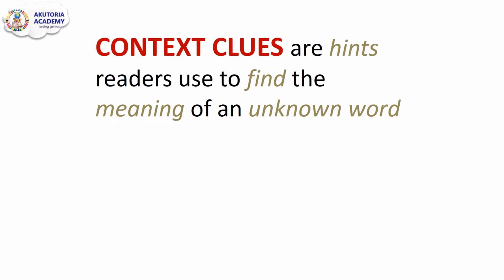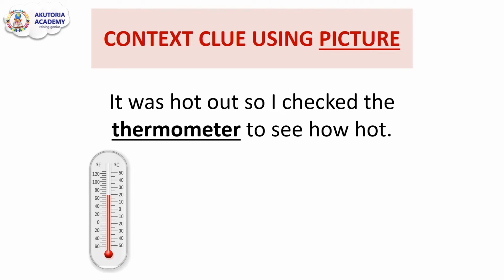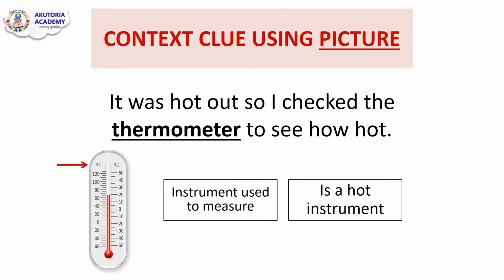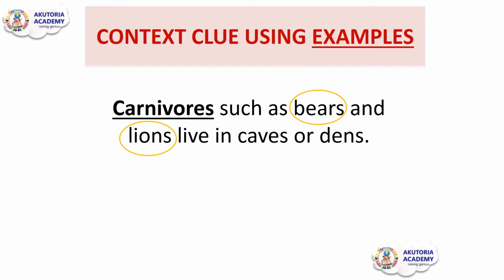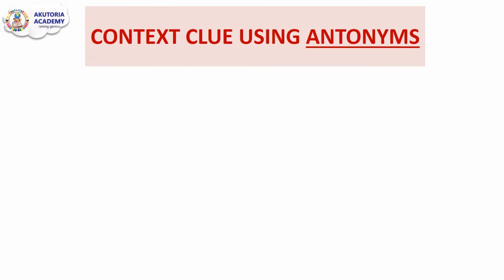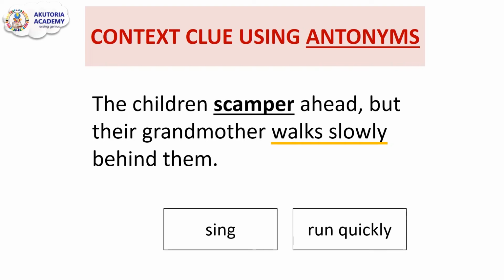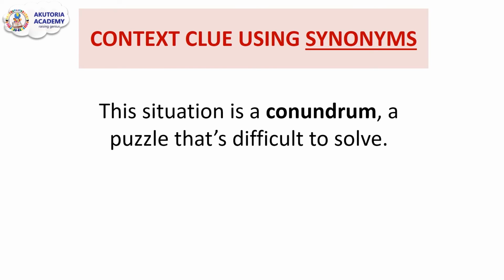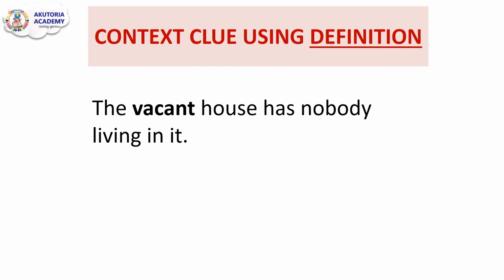Context Clue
Get to know how context clues can help you understand big words found in articles, stories, readers e.t.c. Watch and share!